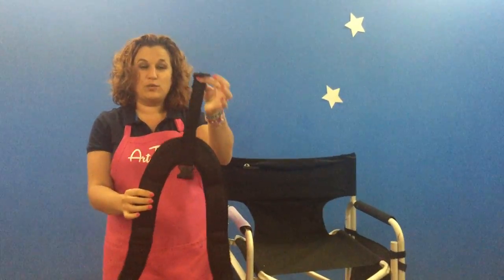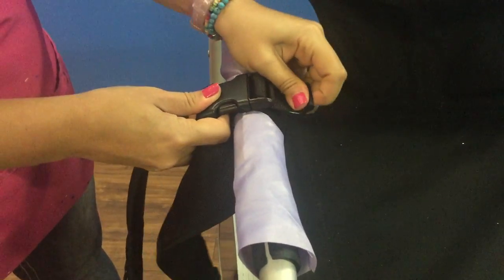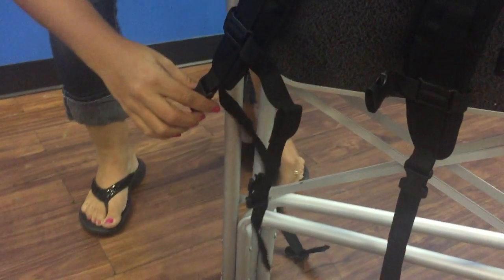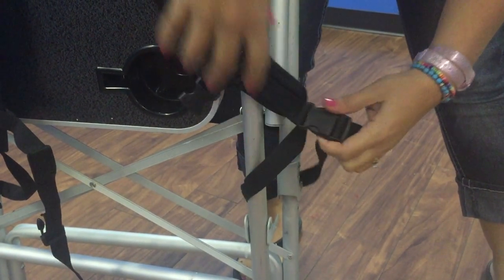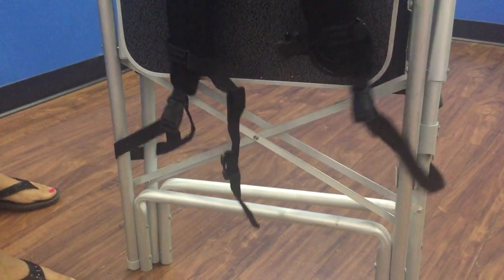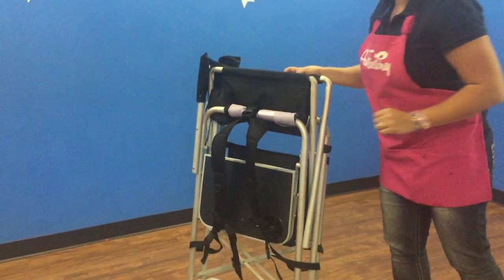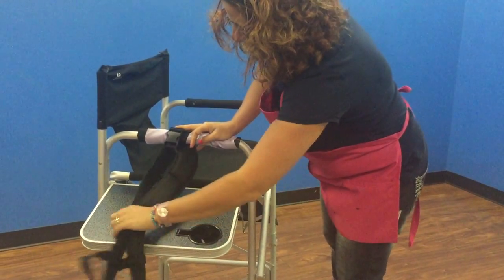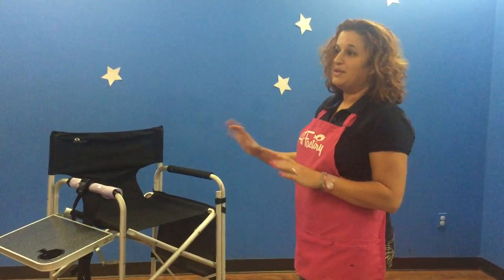Back Strap Chair Harness for Face Painters & Makeup Artist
This product is exclusive at the art factory and made to transform your director chair into a backpack so you can free your hands to handle additional items.